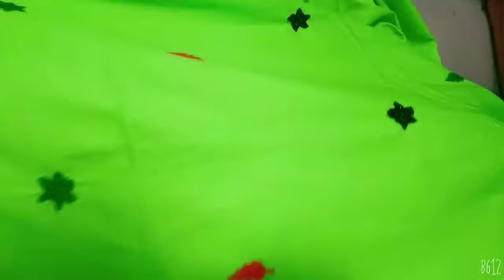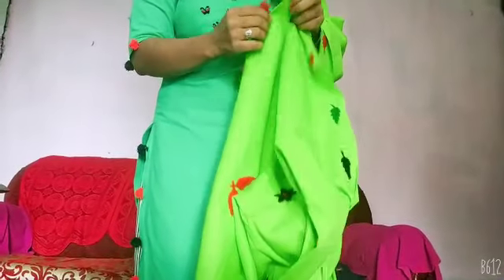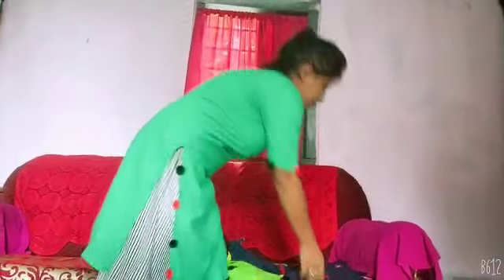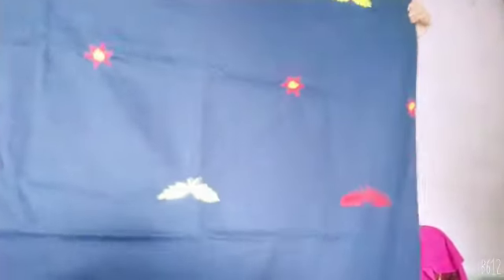নিজে ঘৰতে বনোৱা মেখেলা চাদৰৰ এটা চমু video, প্ৰথম বনাইছোঁ কিবা ভুল হলে ক্ষমা কৰিব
Video from Nizara Das